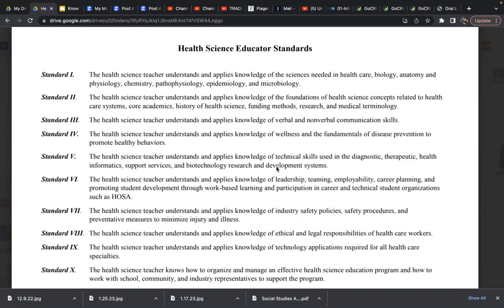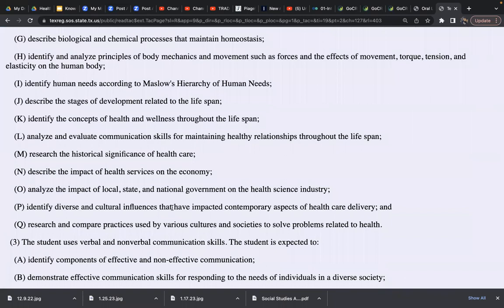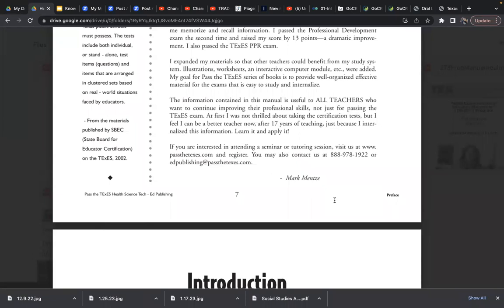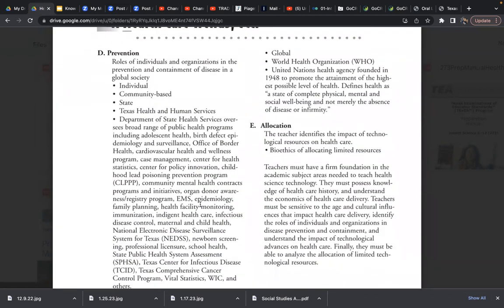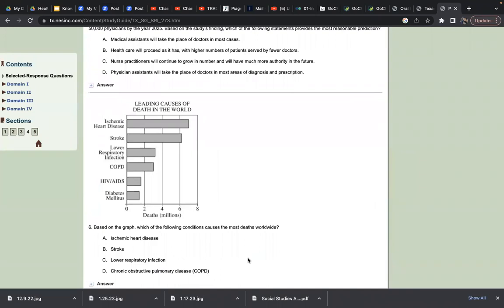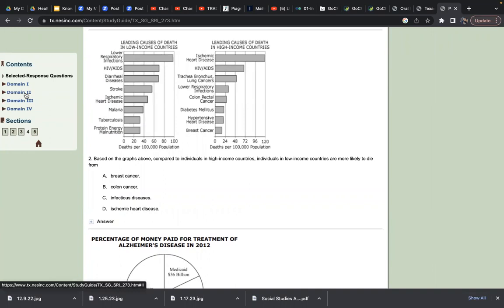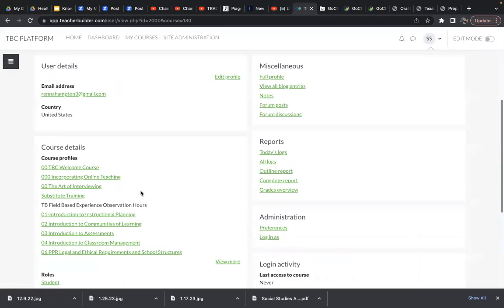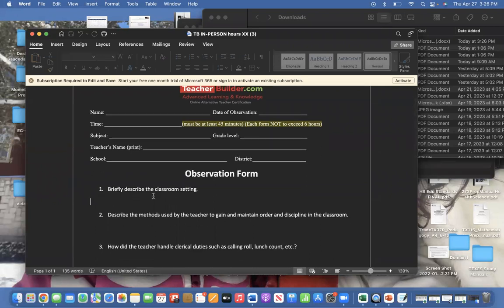TEXES Health Science Study Session: HS Standards and HS TEKS